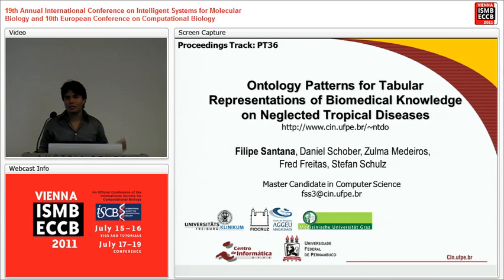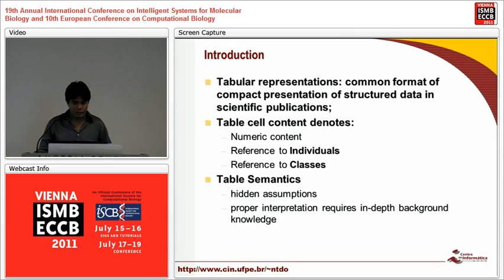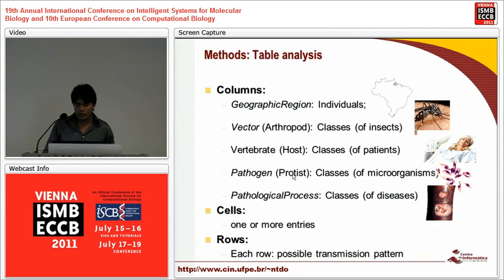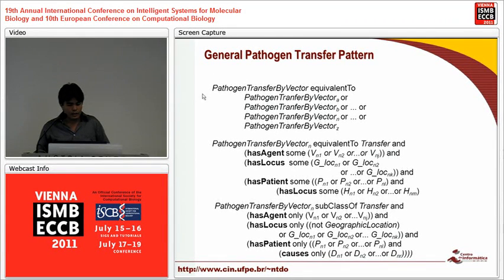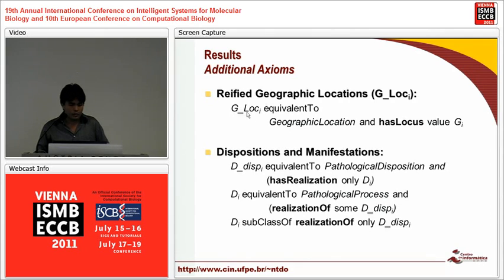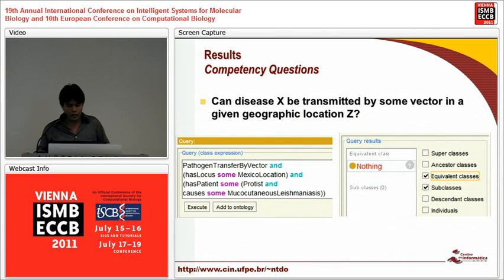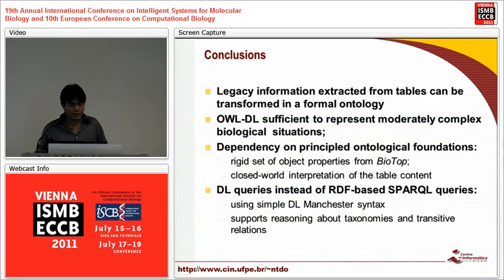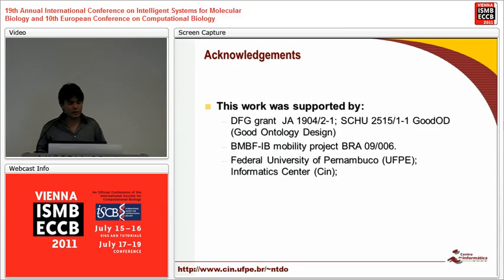Ontology Patterns for Tabular Representations of... - Filipe Santana da Silva - ISMB/ECCB 2011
Ontology Patterns for Tabular Representations of Knowledge on Neglected Tropical Diseases - Filipe Santana da Silva - ISMB/ECCB 2011